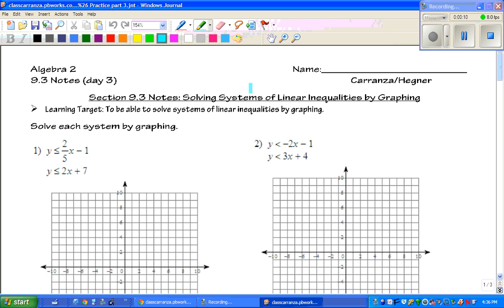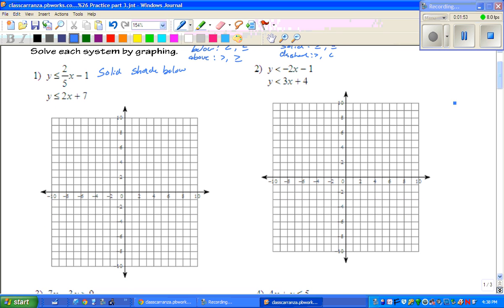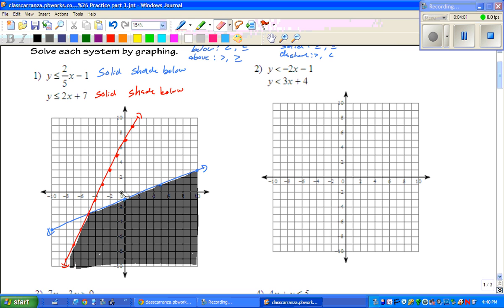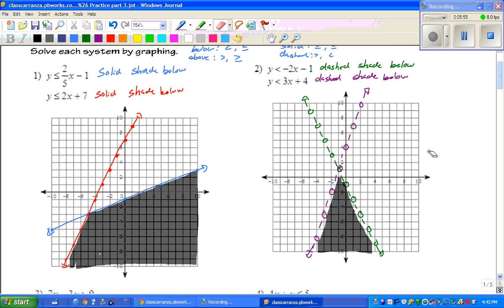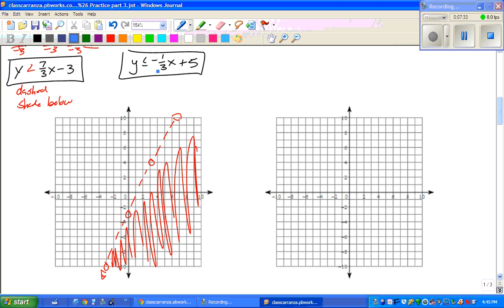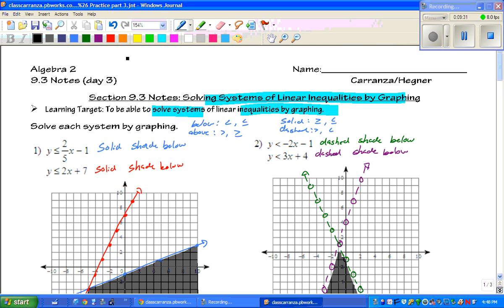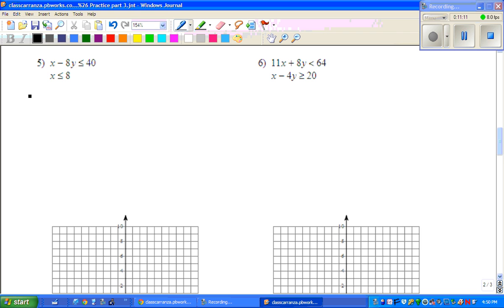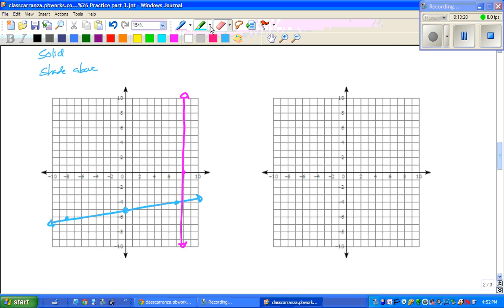AT Alg 2 Chap 9.3 Notes part 3.wmv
ATHS Alg 2 Chap 9.3 Notes part 3 - Solving Systems of Linear Inequalities by Graphing - Ms. Carranza & Mr. Grice's Algebra 2 Class